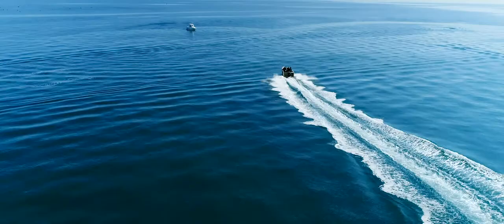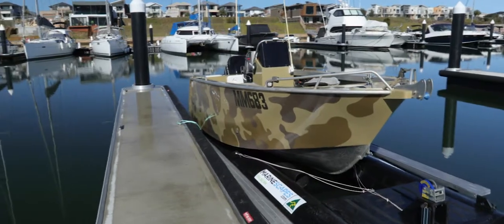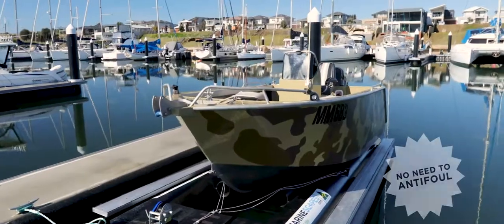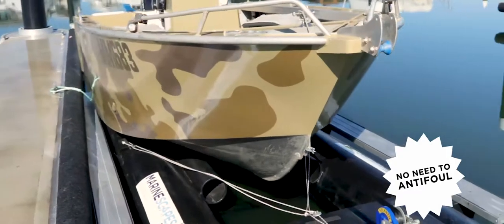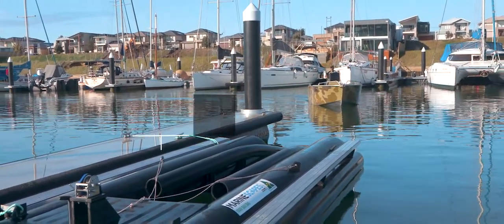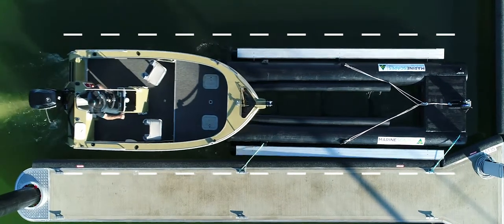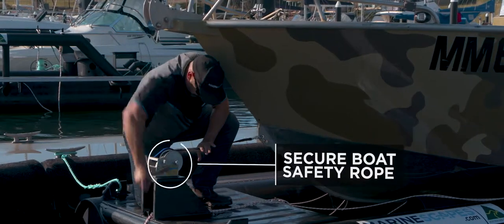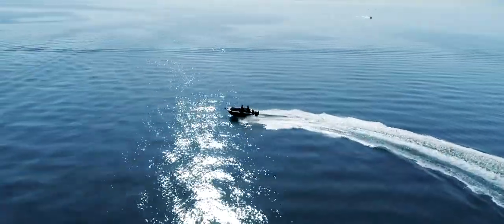DRY BERTH WATER TRAILER ON LARGE